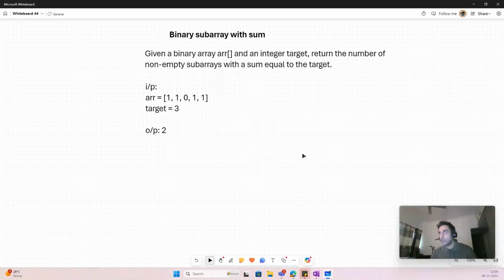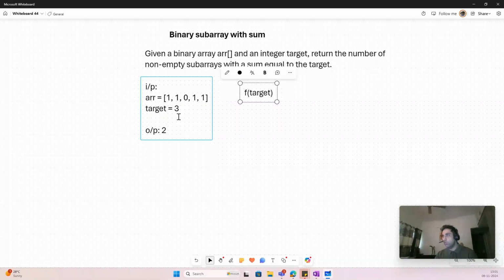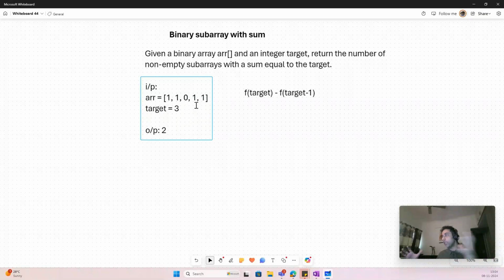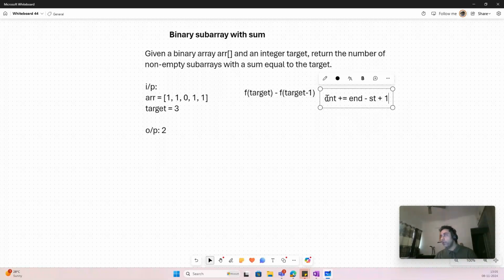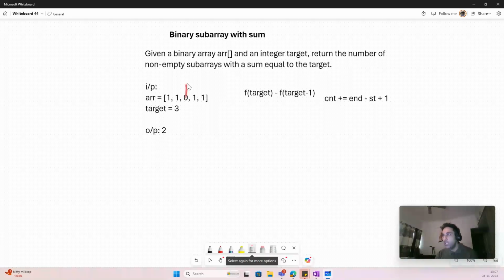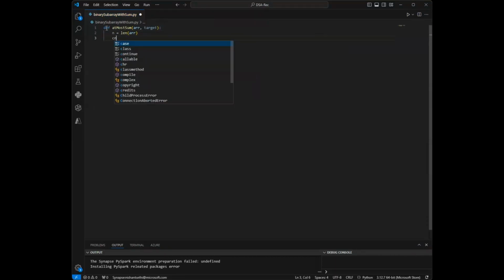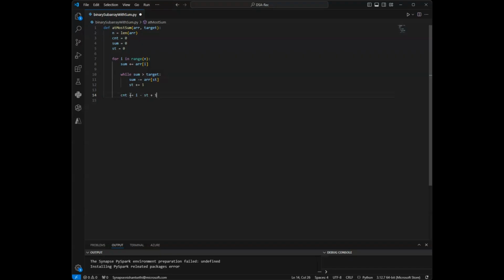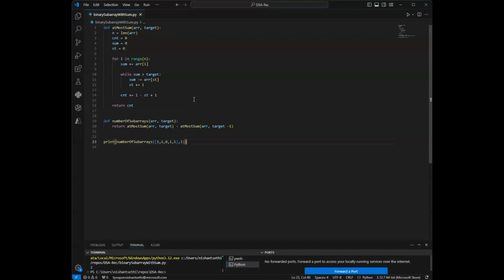Binary Subarray with Sum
Here we solve this DSA problem based on Arrays and discuss in detail the technique used to solve it, so that you can easily reuse this pattern in other problems as well.